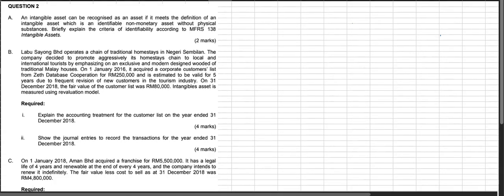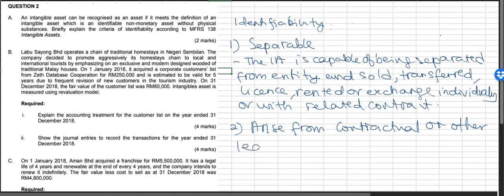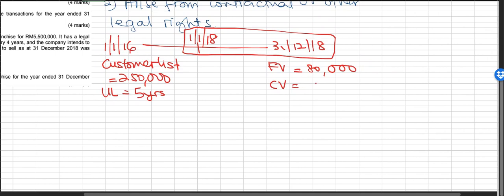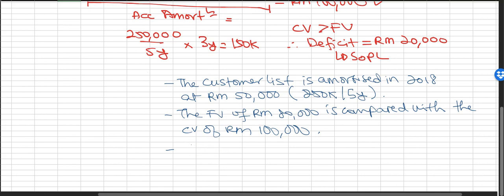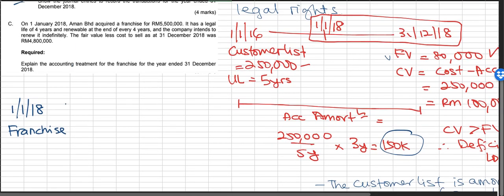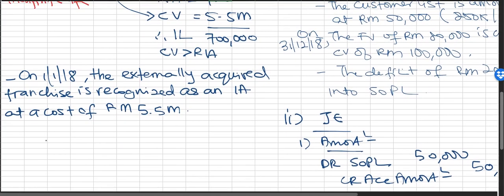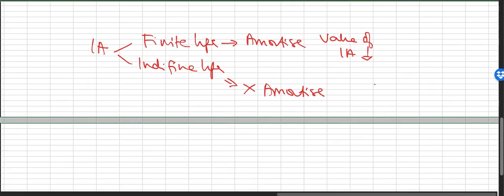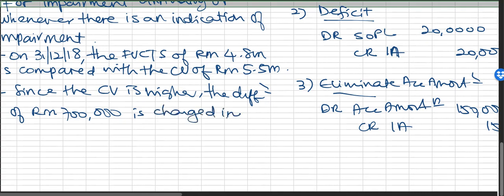FAR320 IA TEST OCT2019